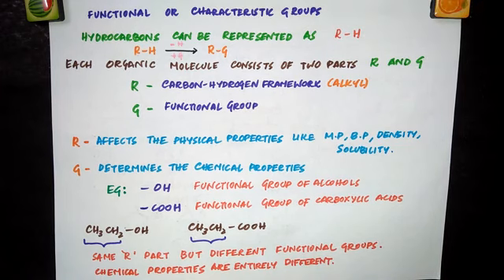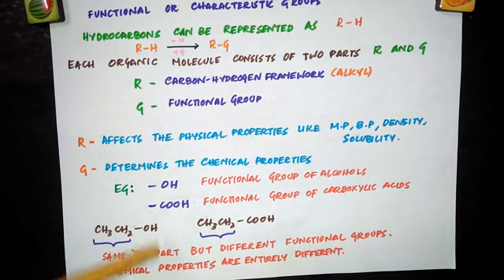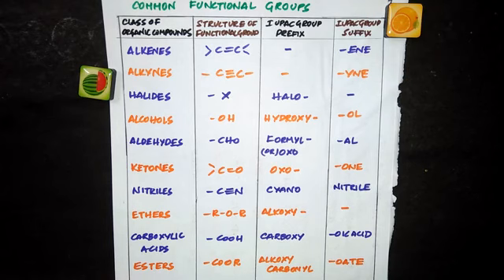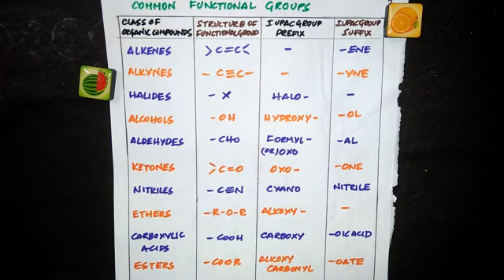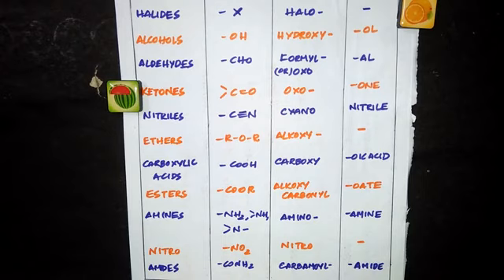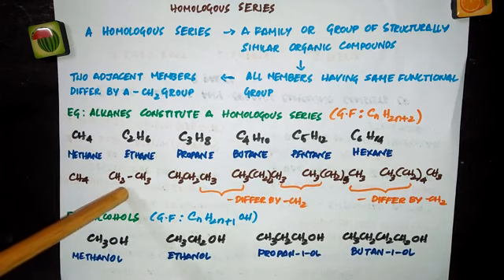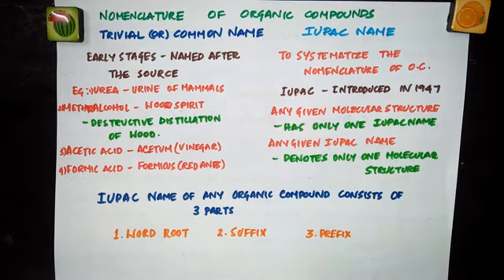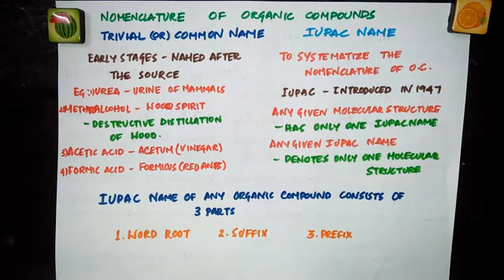Part 2 Functional group & Homologous series